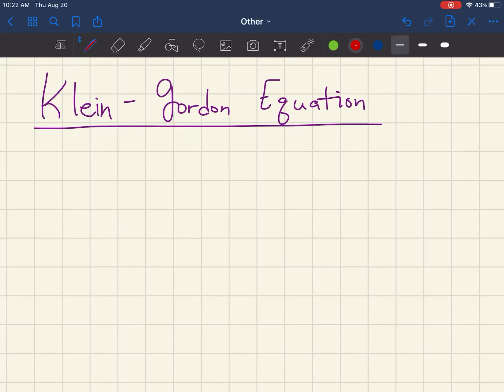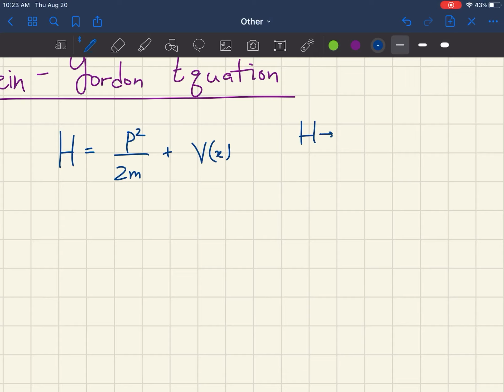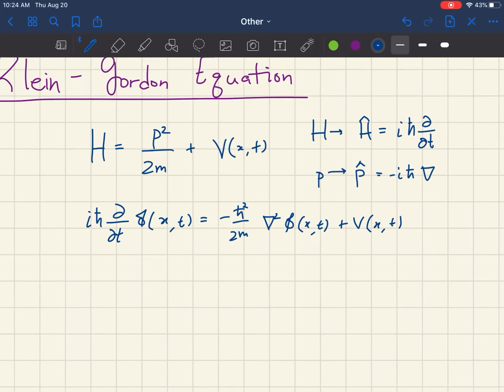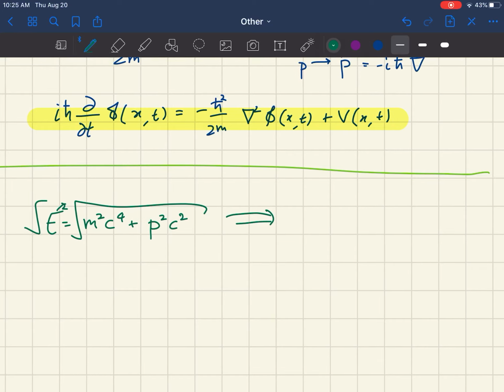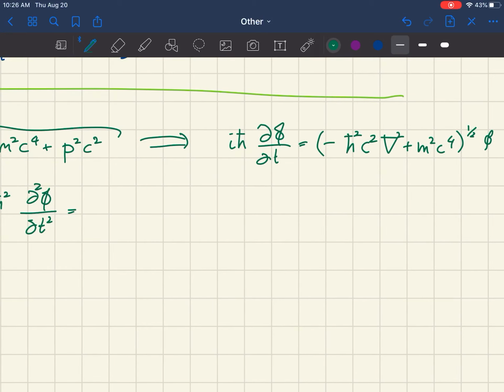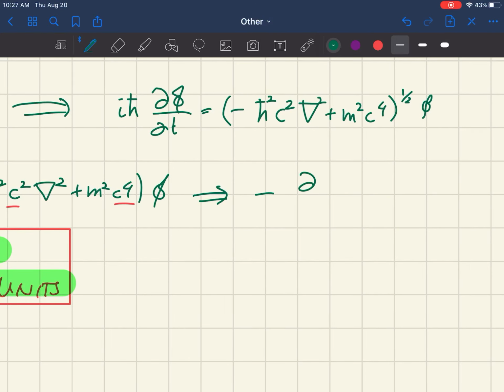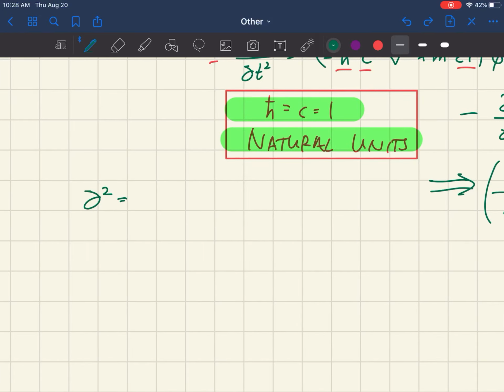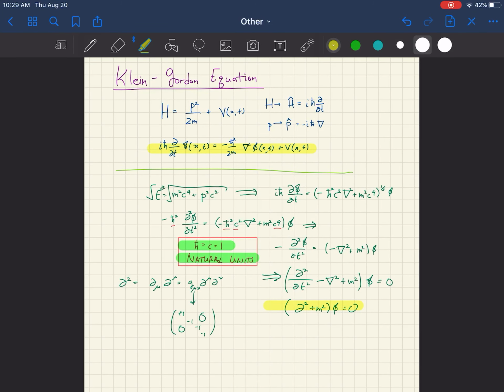Klein-Gordon Equation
In this video, I quickly discuss the Klein-Gordon (KG) Equation, which is usually one of the first relativistic quantum mechanical equations people learn! As always, let me know if you have any questions in the comments.

Paper with all the KG Equations’s Problems (it’s a bit advanced, so look through it at your own risk :) )